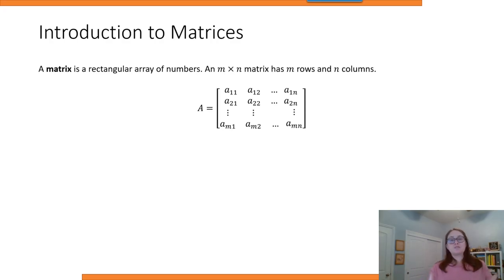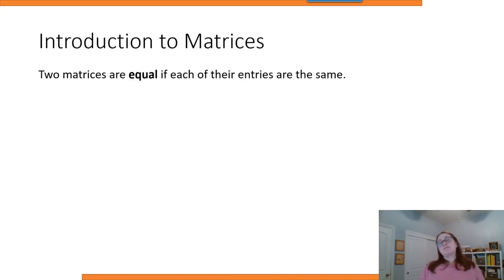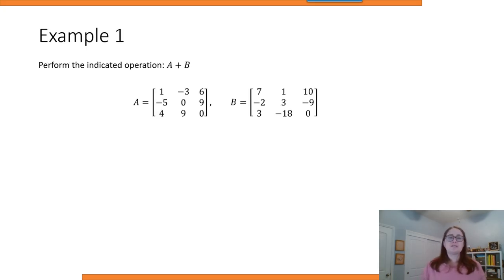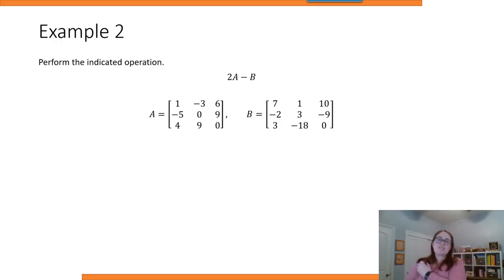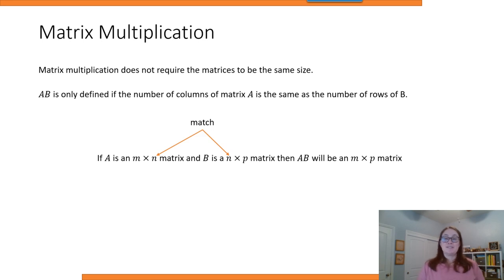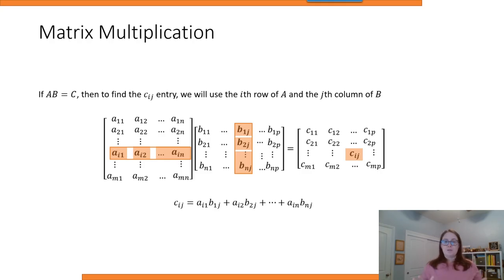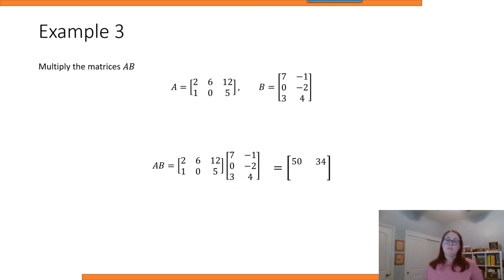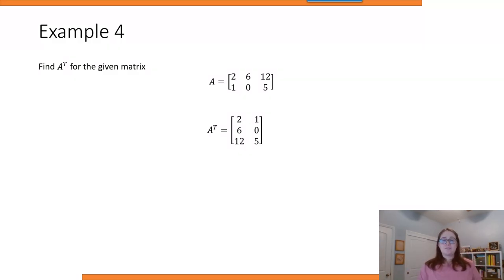Matrix Operations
In this lesson, we walk through the fundamental operations you can perform with matrices. You’ll learn how to add and subtract matrices, multiply a matrix by a scalar, and carry out matrix multiplication step by step.